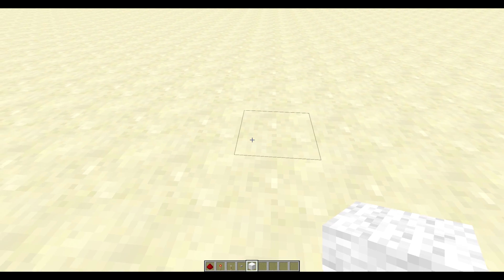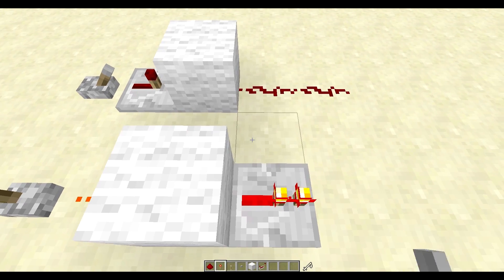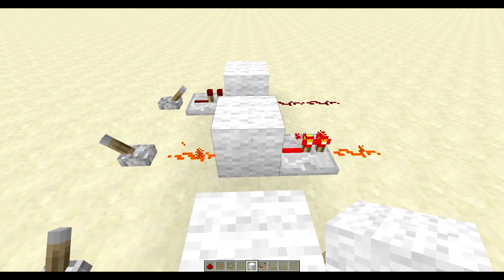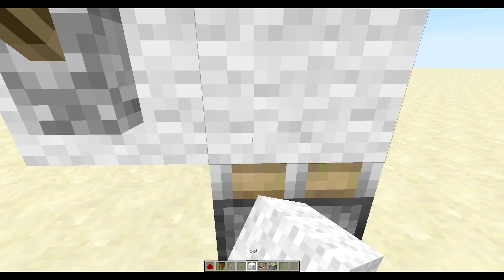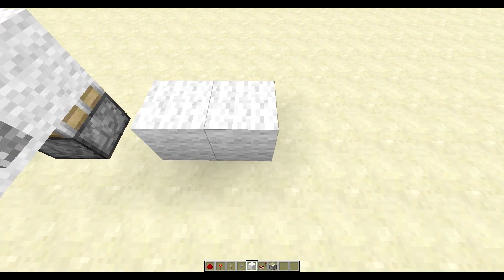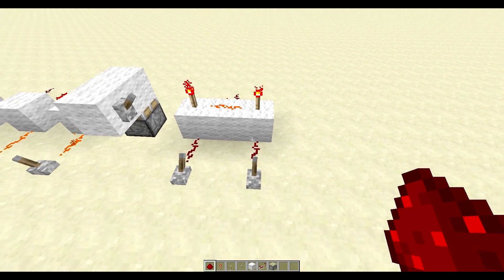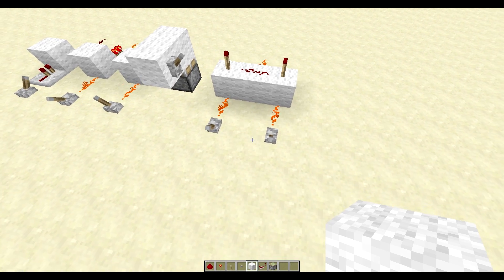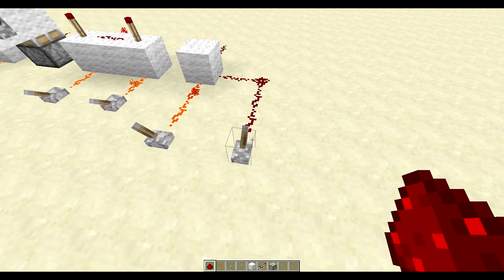Redstone Computer Tutorial - Episode 1 - The very basics